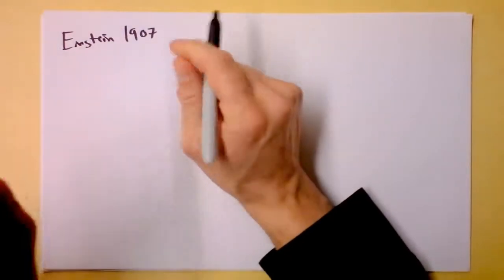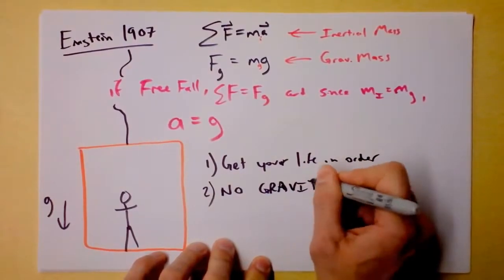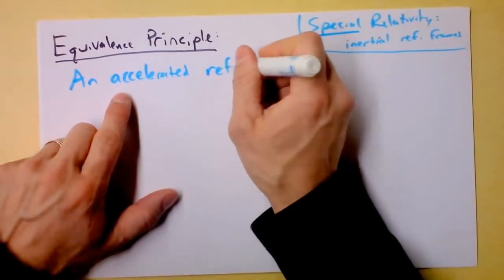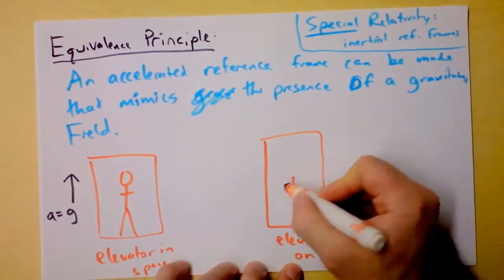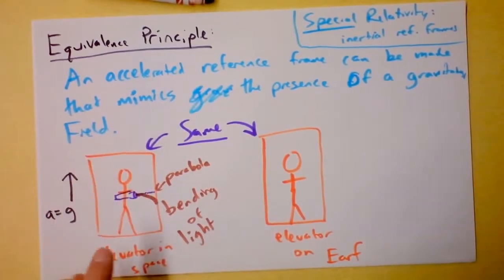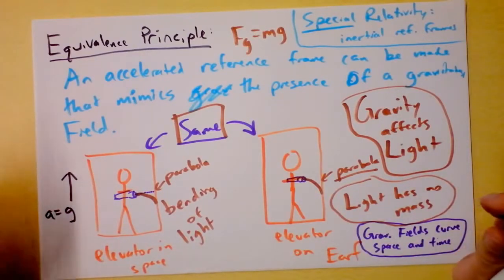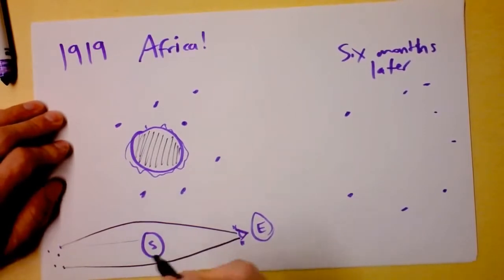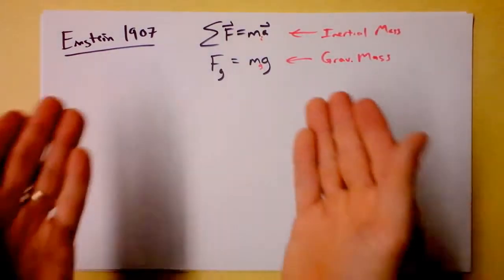General Relativity! Einsteins Equivalence Principle and the Curvature of Space time | Doc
Einstein had a knack for shaking things up. Accelerated reference frames are equivalent to gravitational fields, so a gravitational field can be viewed as acceleration, which leads to some.

Want to ask some sort of crazy question about Space?: Tweet at us!

Relativity comes in different flavors, as it happens. We spent some time looking at special relativity, so now its time for the general variety. This is all about the geometry of spacetime,.